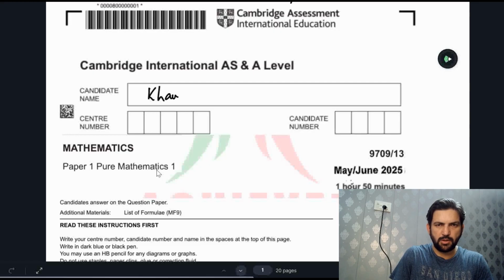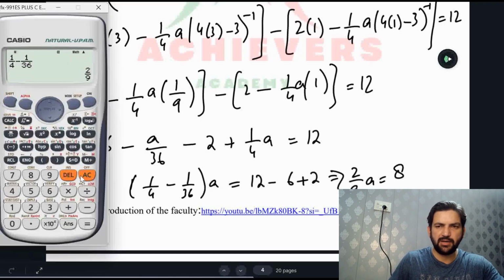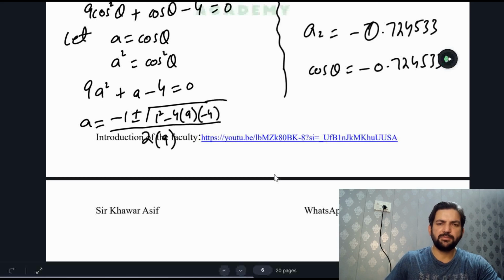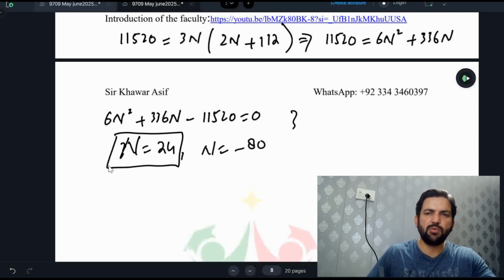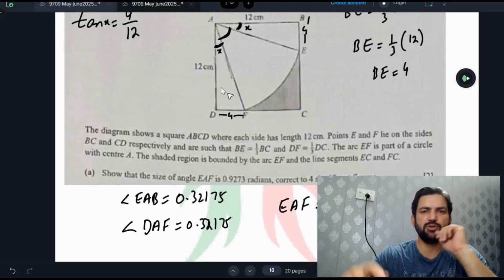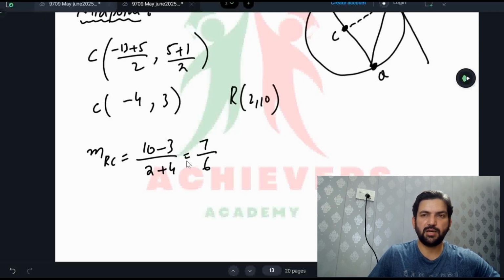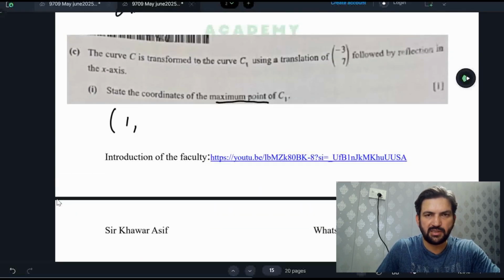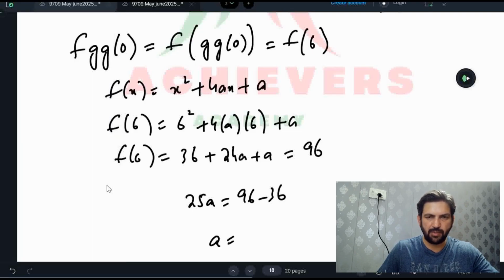A-Level Maths 9709 | Paper 13 (Pure Mathematics) | Complete Concept & Full Paper Solution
📘 A-Level Mathematics 9709 | Paper 13 (Pure Mathematics) – Full Concept & Complete Solution

In this video, I provide a complete walkthrough of A-Level Maths 9709 Paper 1 (Pure Mathematics) with detailed explanations of every concept and solution.

🎯 What You’ll Learn:
✅ Step-by-Step Solutions for All Questions in Paper 1
✅ Complete Concept Review — Functions, Quadratics, Binomial, Trigonometry, Calculus & More
✅ Tips on How to Approach Each Type of Question in the Exam
✅ Mistakes to Avoid + Time Management Techniques

📌 Perfect for students appearing in the May/June 2025 exams, or anyone revising key Pure Maths concepts!

📲 Join our Facebook Group for Notes & Updates:    / achieversacademyabbottabad

Guided Solution | Oct/Nov/2024/P32 | Math 9709 | A-level | 2024 | Pure Maths | Complete Solution
   • Guided Solution | Oct/Nov/2024/P32 | ...